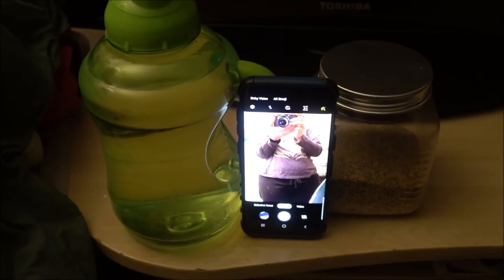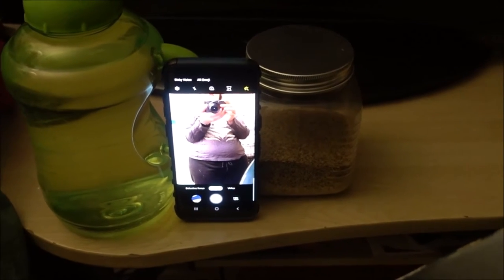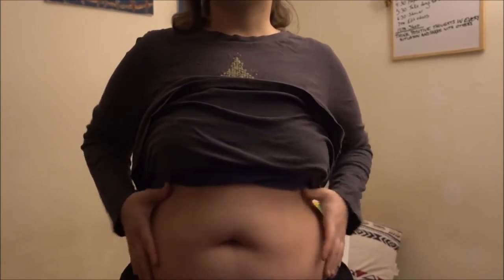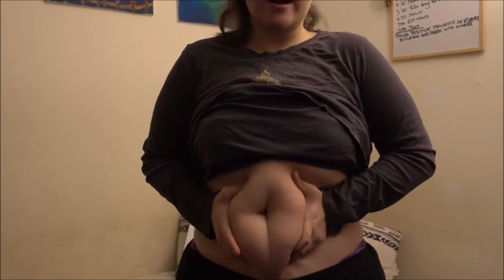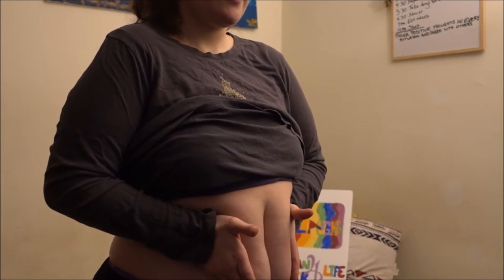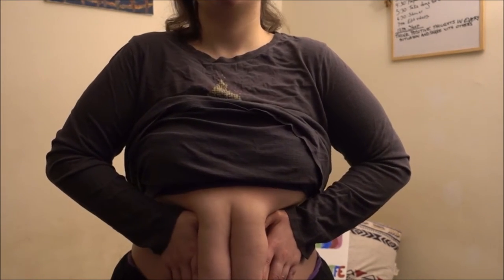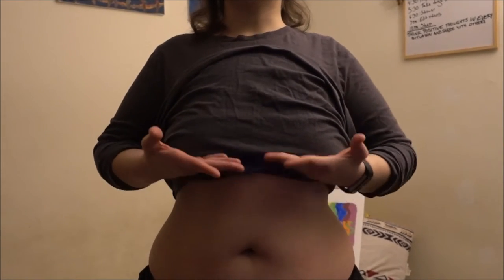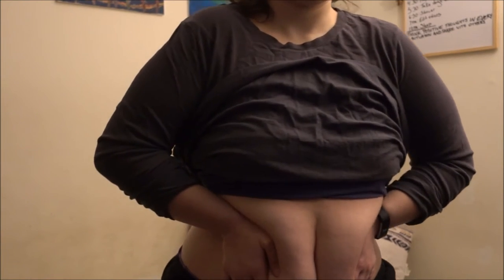How To Trick Your Man Into Thinking You Have A Big Booty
When you don't want to send a real booty pic.